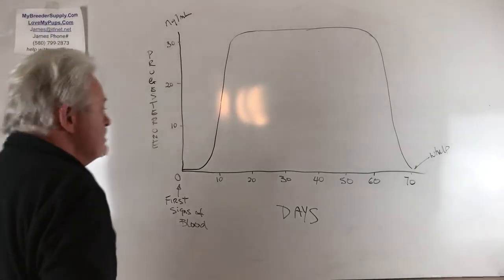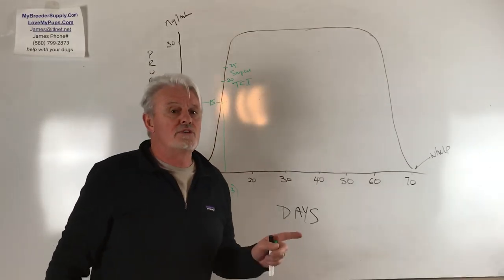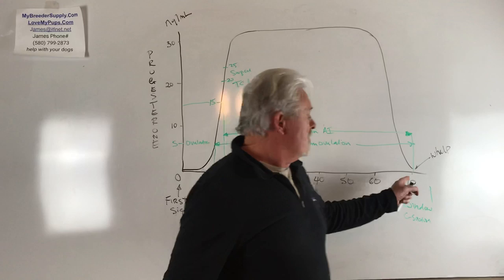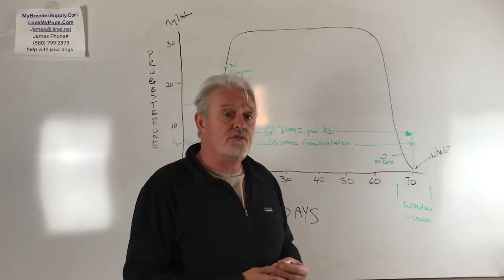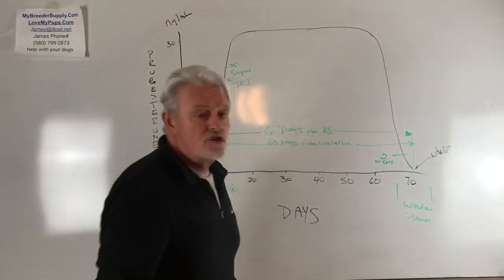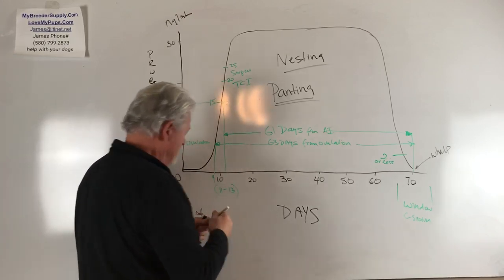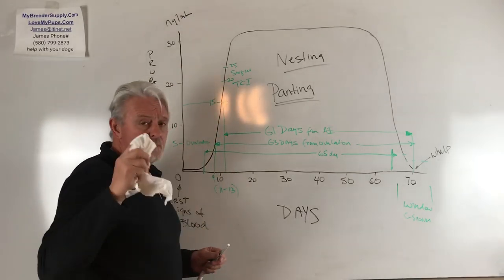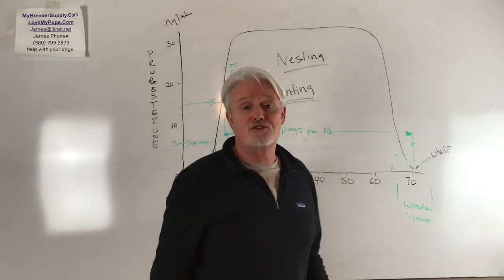Stop Losing Puppies With Wrong C Section Day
Get your ai date wrong and get a small or failed pregnancy

Get the c section wrong and loose the whole litter